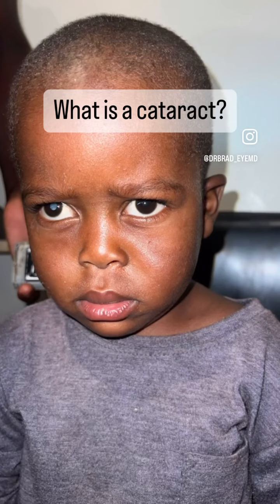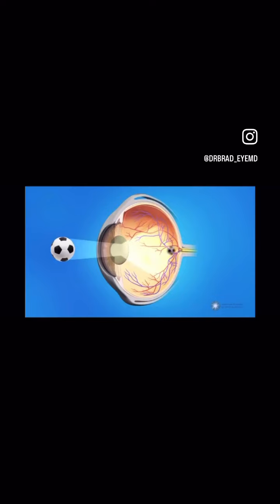Pediatric Cataracts Part 1: Kids can get cataracts too?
Have you wondered why kids get cataracts? Learn more about pediatric cataracts with Excel Eye Center.